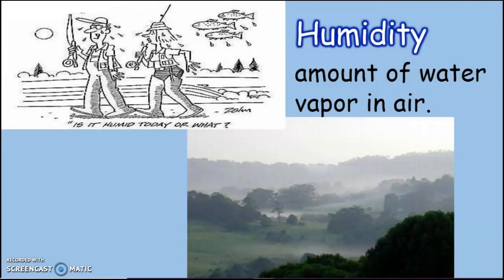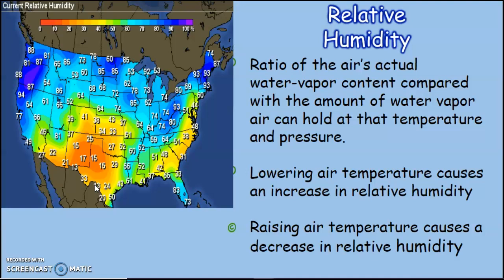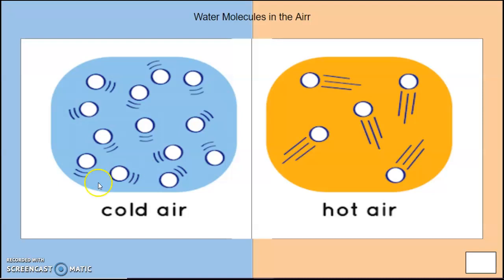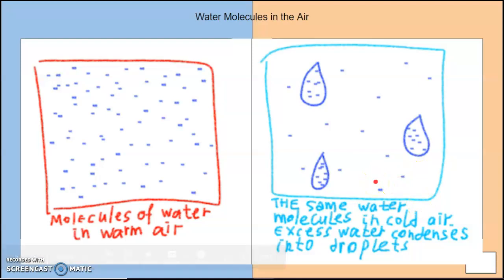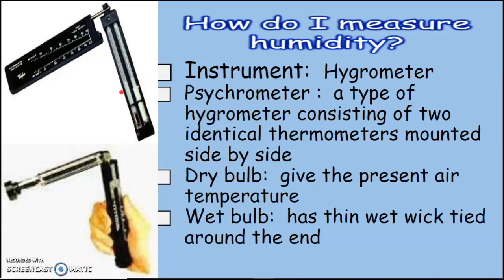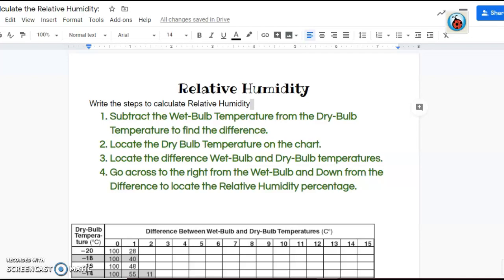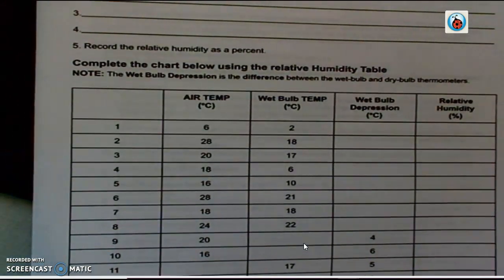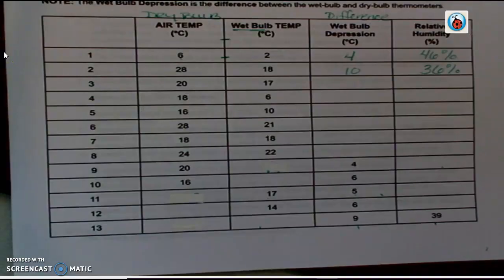Calculating Relative Humidity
Mini Lesson on humidity and how to calculate relative humidity.